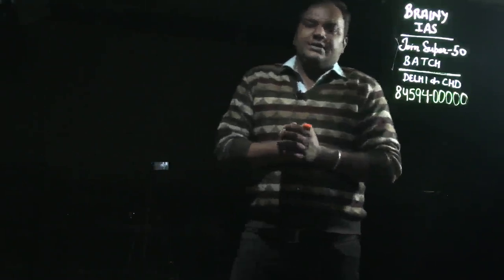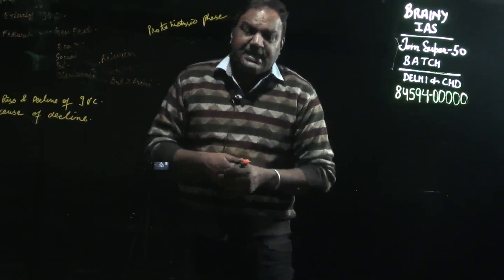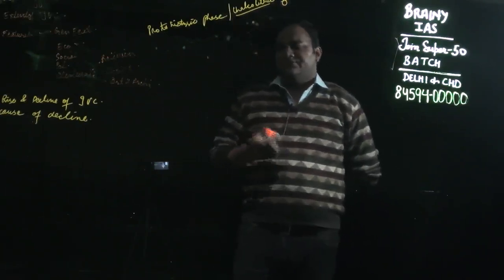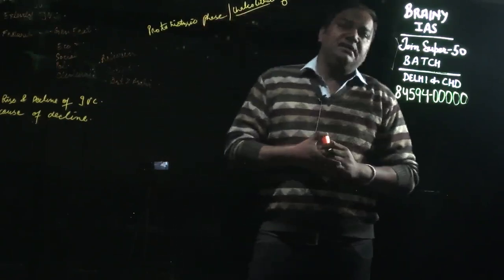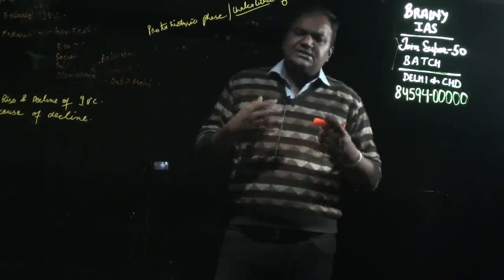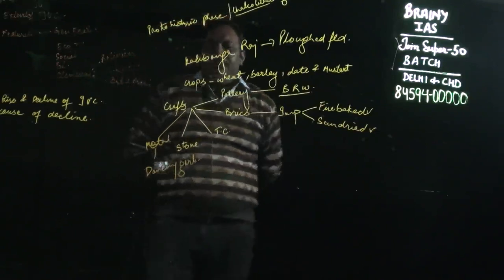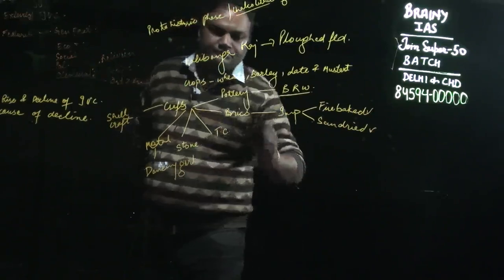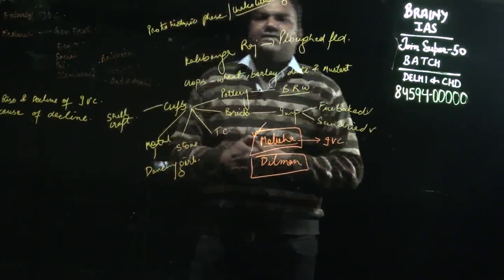Intro to Ancient History